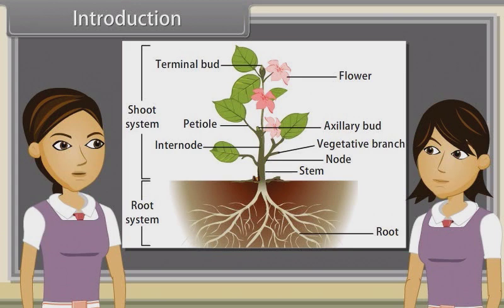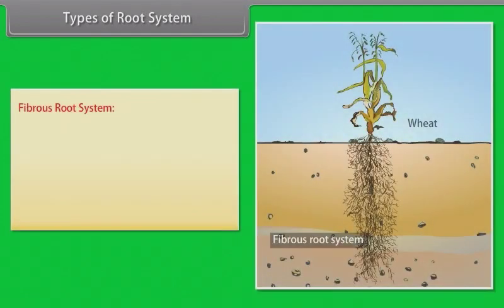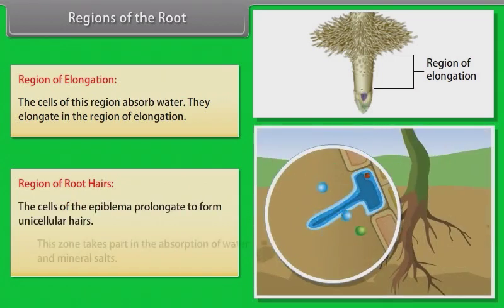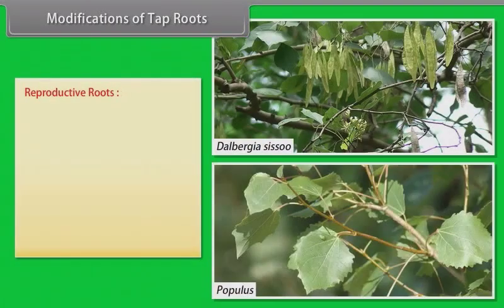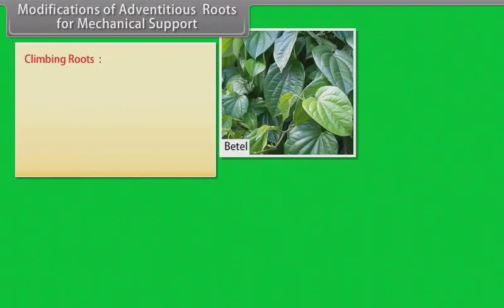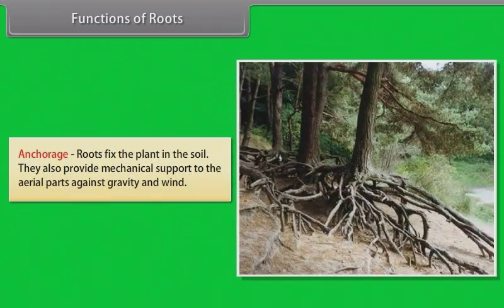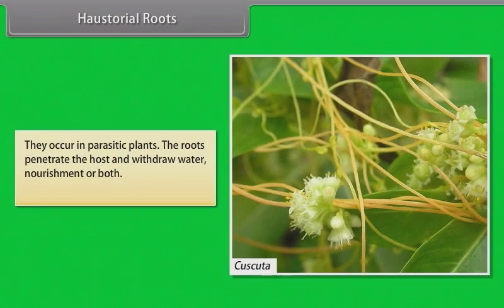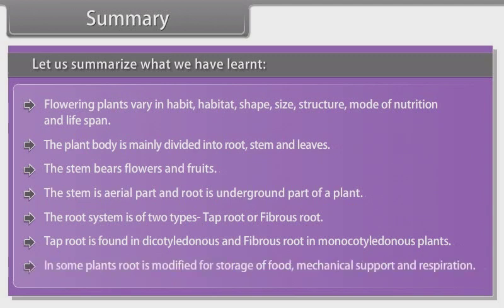Morphology of Flowering Plants Roots